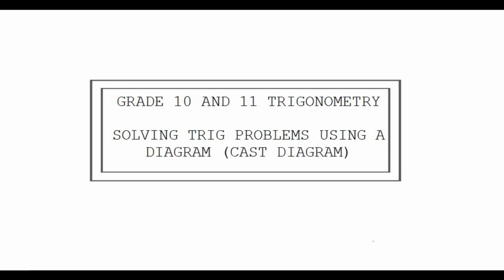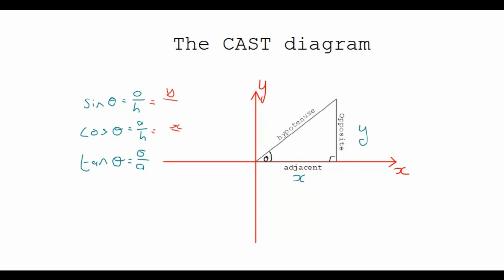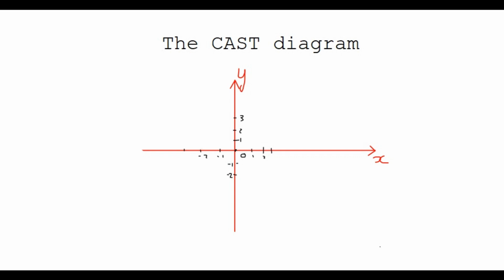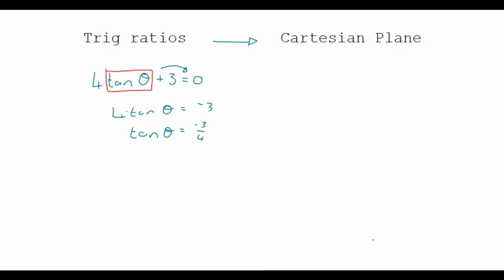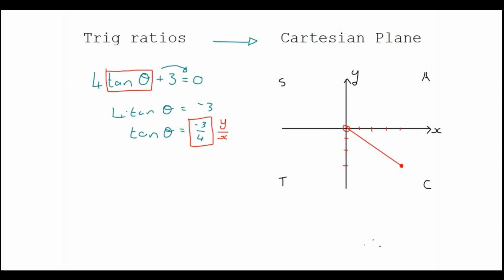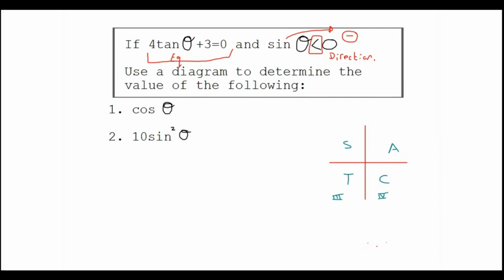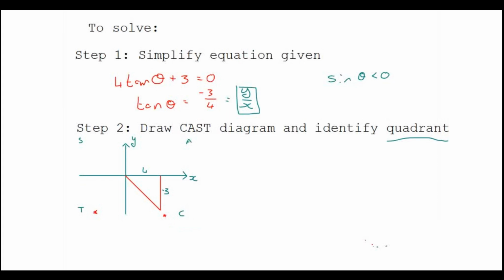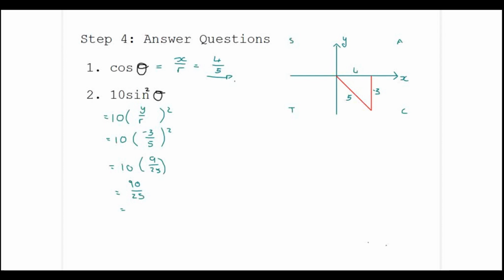Solving Trig problems with the CAST diagram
For grade 10 -12 Mathematics students.

In this video we will discuss the significance of the CAST diagram.
We will solve a test level trigonometric problem using the CAST diagram.